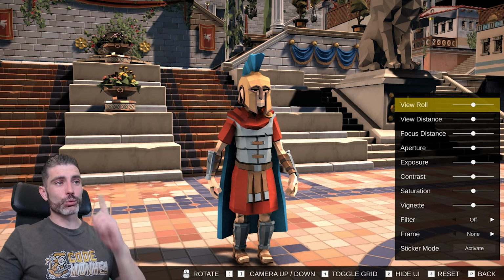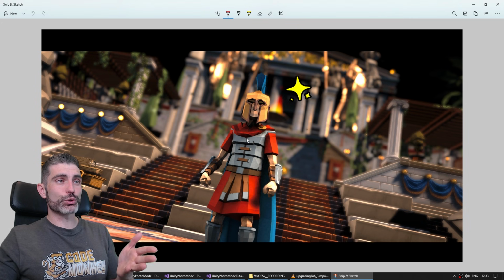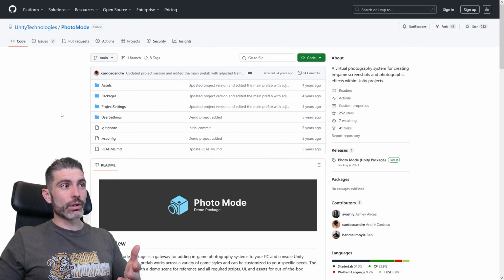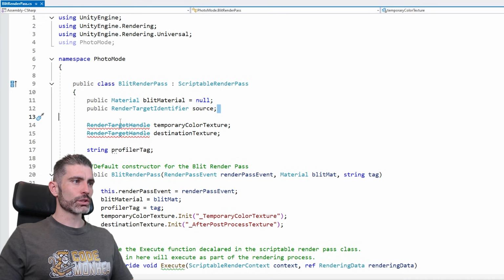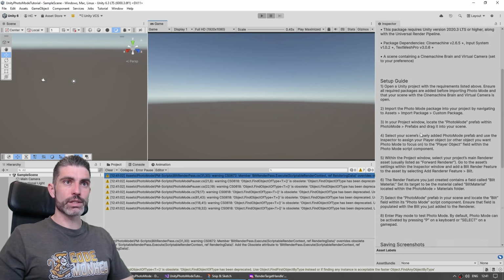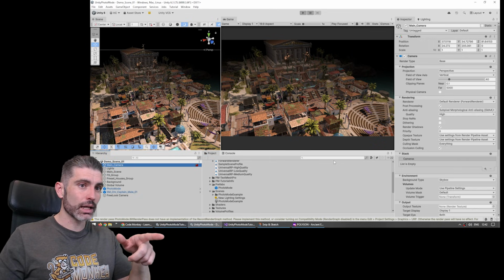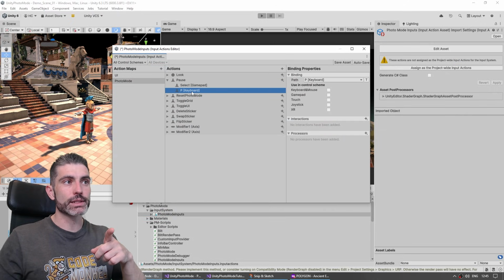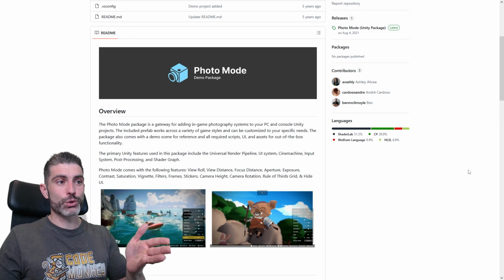Players will LOVE YOU if you add this feature! (FREE Download)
Add Photo Mode to your Games in 60 SECONDS! (FREE Download, Unity Tutorial)

How to use a Custom Font with Text Mesh Pro in Unity (Custom Texture, Add effects in Photoshop)

💬 Want to add an awesome Photo Mode to your Unity game? In this video I show you how to use a FREE package from Unity that lets your players take custom screenshots, adjust views, add frames and stickers, and more. It's super easy, just drag and drop! I'll guide you through setup, upgrading to 6.3 LTS, and common pitfalls.

00:00 Intro
00:23 Photo Mode Demo
01:04 Download from GitHub
01:16 Project Setup and Requirements
01:45 Upgrading and Fixing Errors
02:51 Testing in the Demo Scene
04:39 Adding Photo Mode to Your Own Project
05:54 Input Setup and Screenshot Guide
06:46 Final Thoughts
07:57 Outro